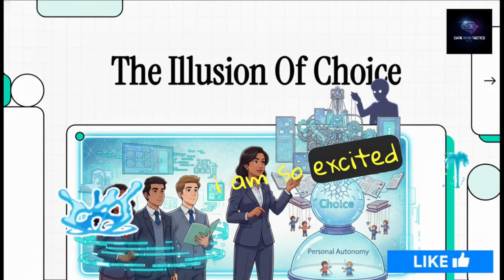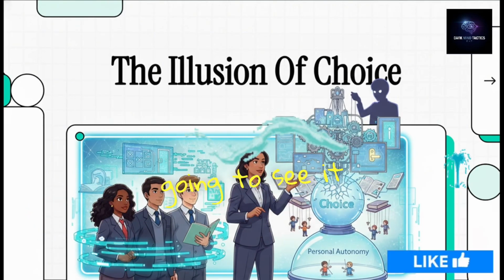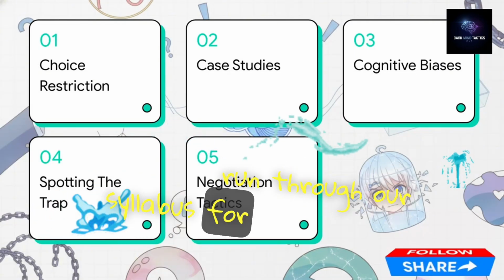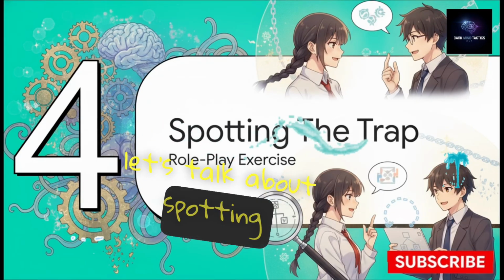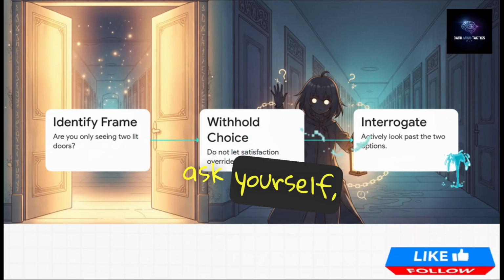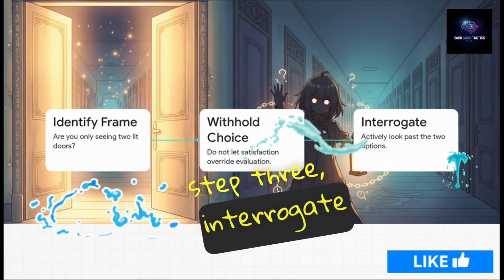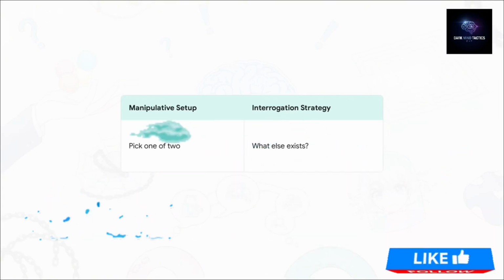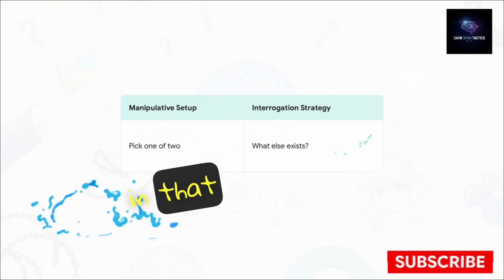The Illusion Of Choice — How They Control You While You Think You Are Free(EXPLAINED)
The Illusion Of Choice — How They Control You While You Think You Are Free

Description: Would you rather do it this way or that way. Do you want to talk now or later. Pick one of these two options. It feels like you are deciding. It feels like freedom. But behavioral psychology research has identified this as a specific manipulation tactic called choice restriction where someone offers you a narrow set of options specifically to hide the real choice you were never given. This video breaks down exactly how it works where it shows up most in your life and how to spot the moment someone is choosing your options for you. Watch until the end. This 50th video is one of the most important ones yet.

illusionofchoice darkmindtactics darkpsychology choicerestriction behavioralpsychology manipulationtactics falsefreedom psychologicalcontrol manipulationexposed decisionmanipulation protectyourself psychologyresearch manipulationdefense toxiccontrol mentalhealthawareness